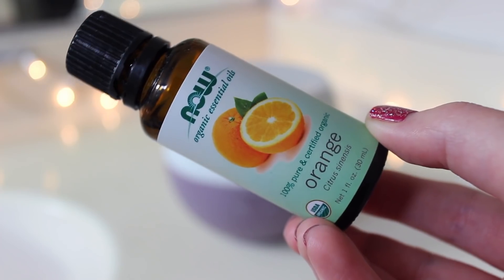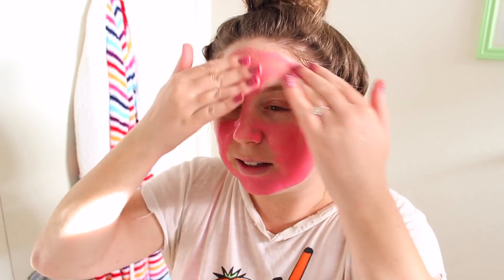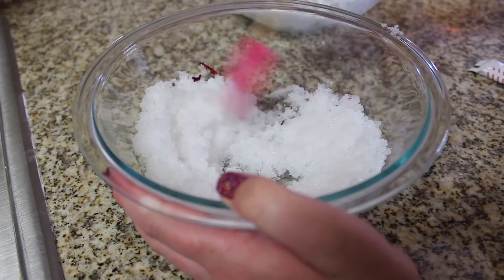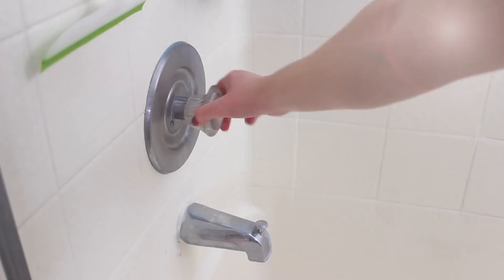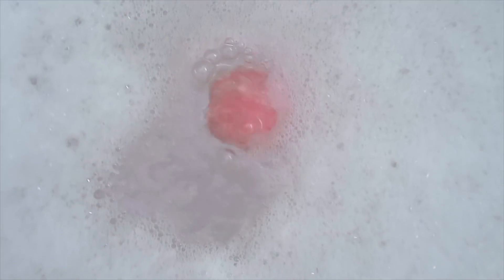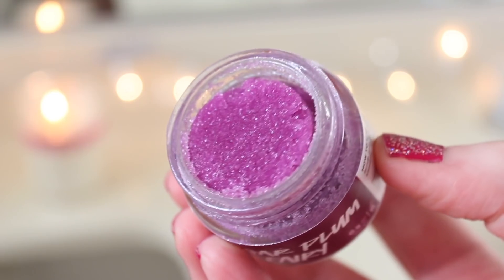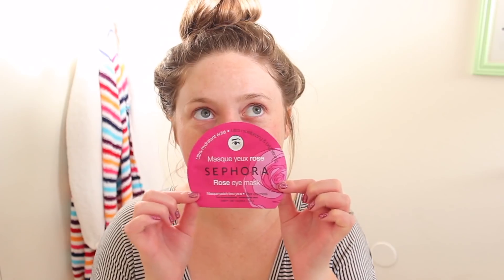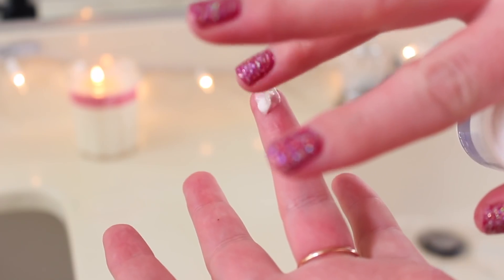❄DIY Winter Spa Day! HolidAMY | Day 7❄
hellllooooooo ladies (and gents)! Today's video is a little DIY pamper day to de-stress you from the holiday madness. I don't know about you, but I AM STRESSED! And I needed to chillax AND hydrate my dry ass skin so I filmed a little Winter DIY Spa Day at home video for you! I hope you like it :0)

❄ON MY NAILS: Essie Gel Couture in V.I.Please*

PRODUCTS MENTIONED:
❄Mrs. Meyer's Peppermint Soy Candle
❄Garnier SKINACTIVE Micellar Water
❄Boscia Luminizing Pink Mask
❄Sephora Rose Eye Mask
❄Dior Creme De Rose Lip Balm
❄Pixi Rose Oil Blend
❄Yes To Blueberries Firming Eye Treatment

DIY SALT SCRUB PRODUCTS/RECIPE:
❄Up&Up Lavender Epsom Salt (1 cup)